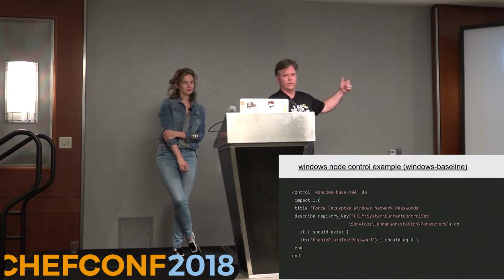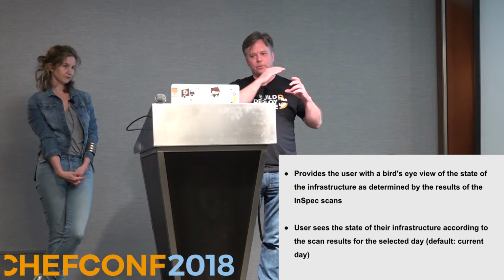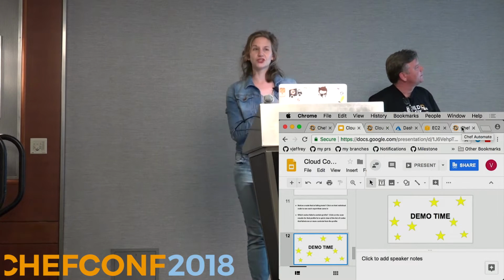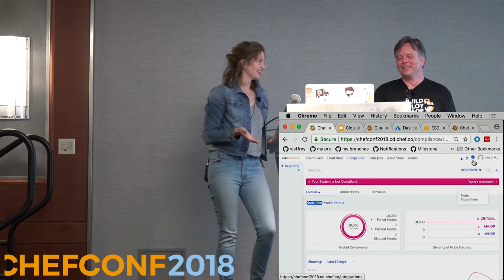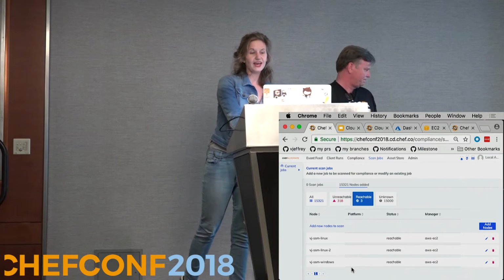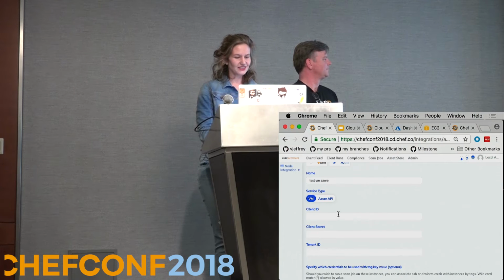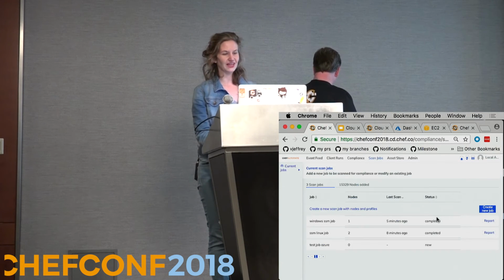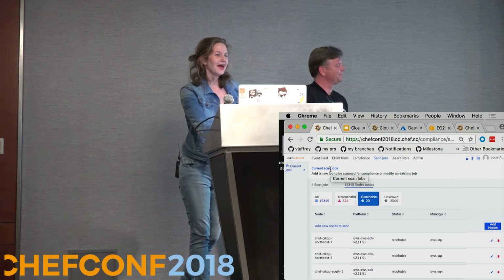ChefConf 2018 - Cloud Compliance with InSpec and Automate by Victoria Jeffrey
Cloud Compliance with InSpec and Automate by Victoria Jeffrey